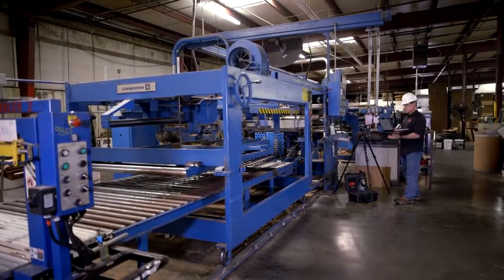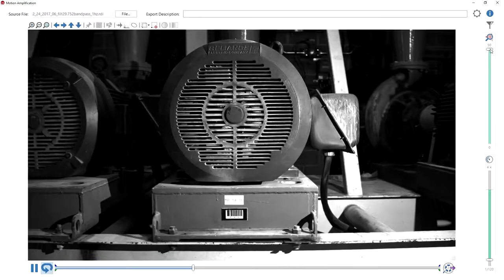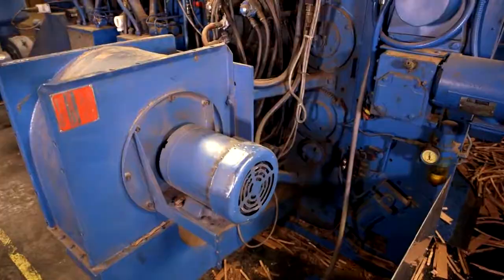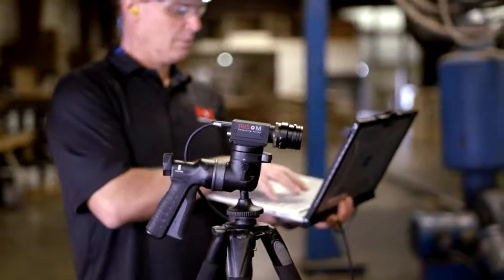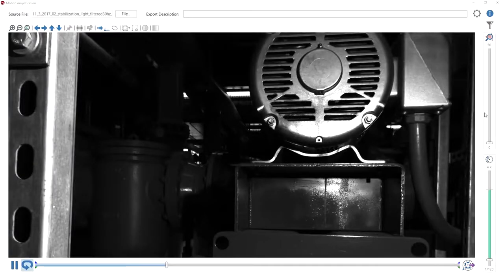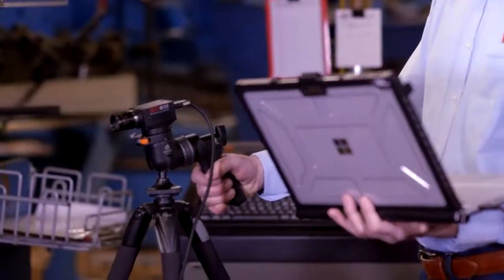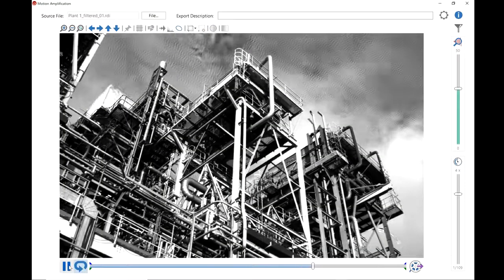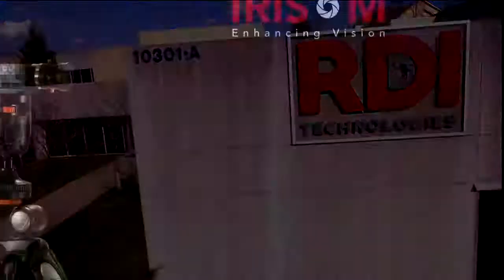RDI Technologies™ - Revolutionary Iris M™ System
Introduction video on the Iris M™ system developed by RDI Technologies™.